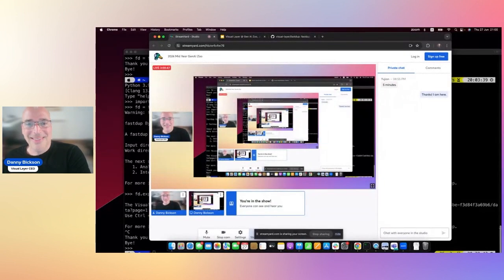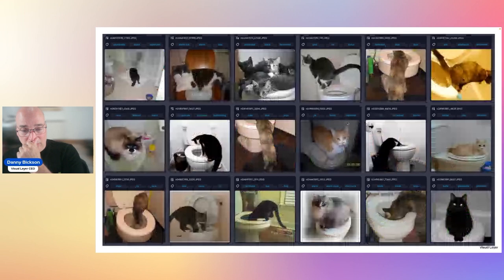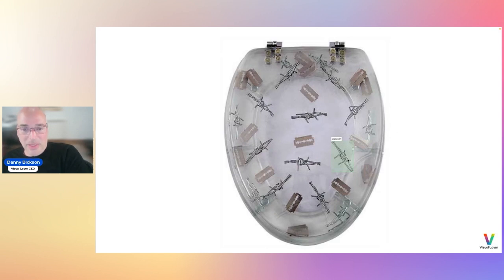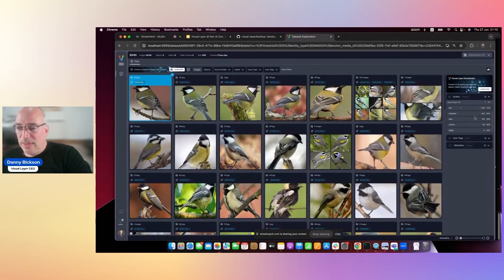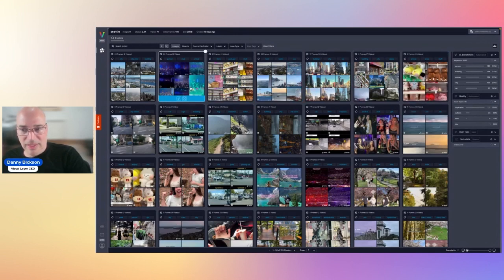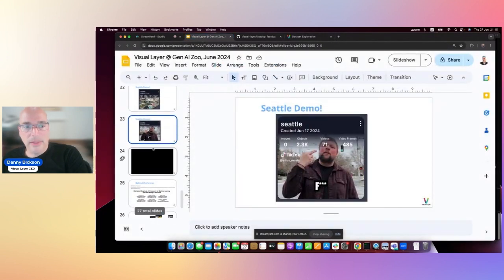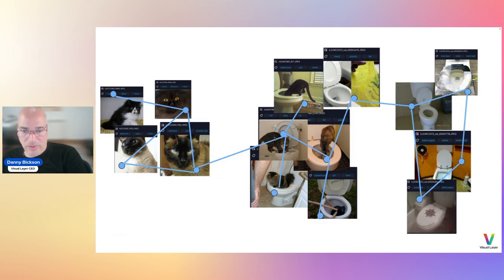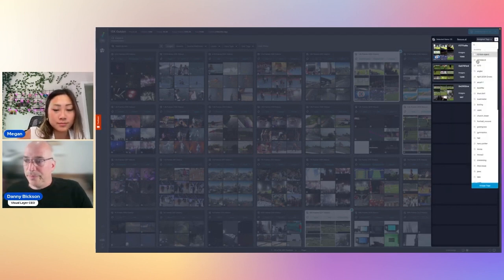Manage, Visualize and Search Video Data on Your Laptop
Computer vision data is large by nature, and that makes it tough to manage on something like your laptop. Visual Layer has made that possible through their new open source tool - fastdup. Danny Bickson talks to us about how to use it.

Clipped from the Mid Year Gen AI Zoo by OSS4AI.

Want to learn more about ai? Follow lu.ma/oss4ai for more information.